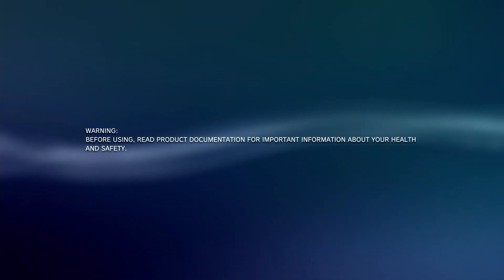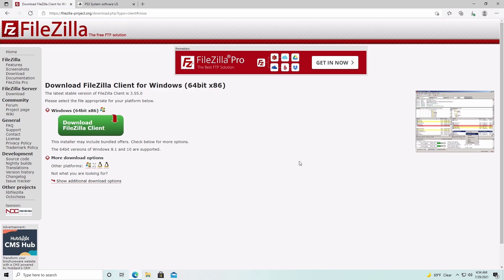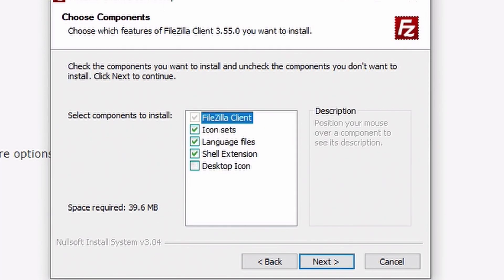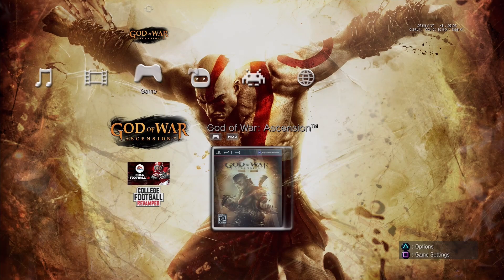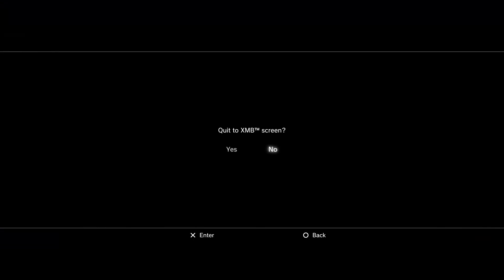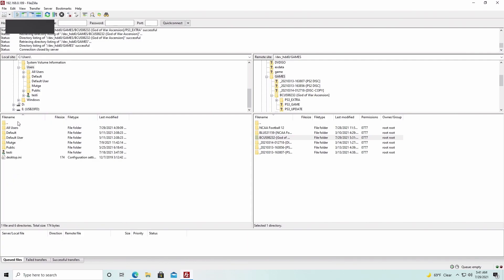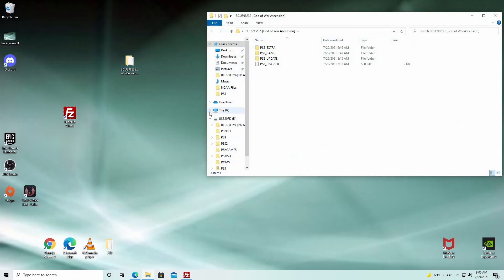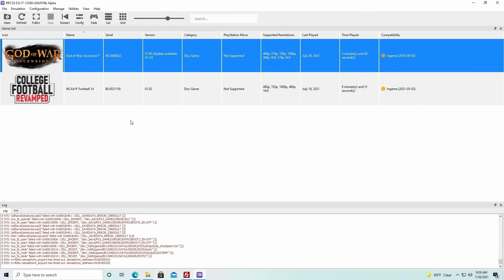How to move your PS3 game to the PS3 emulator on PC without a Blue Ray drive\\Step by Step tutorial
55% ||. 5.58K/10K
I have a goal of 10,000 subscribers, hit the button like our newest Sub:  Joseph Brown

I have a goal of 5000 subscribers, hit the button like our newest Sub:  Joseph Brown
55% ||. 5.58K/10K

I show you how to put your ps3 games on your pc without a blue ray drive. Your PS3 must be broken with HEN and have multiman installed on it.

If you want to save tons of money at no cost join my daughters facebook group Deals and Discounts Galore. Just follow and save